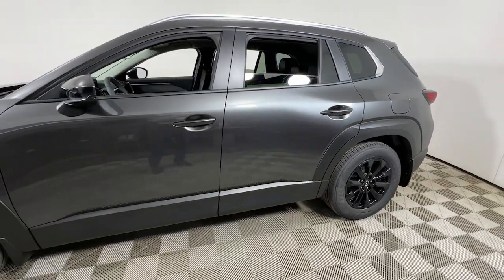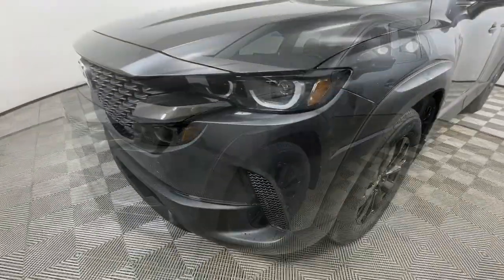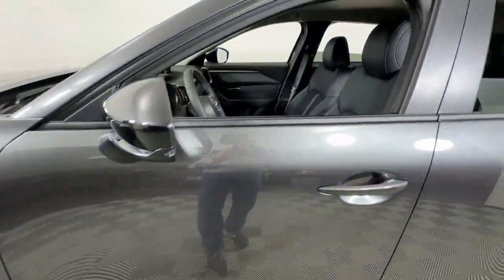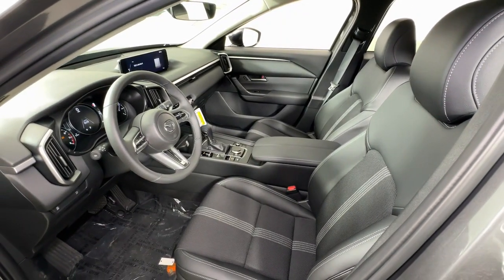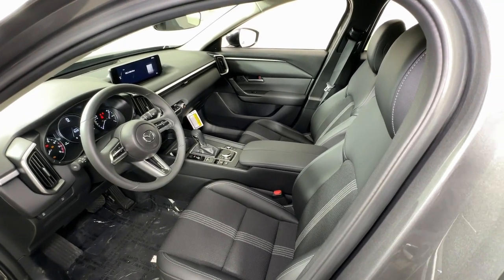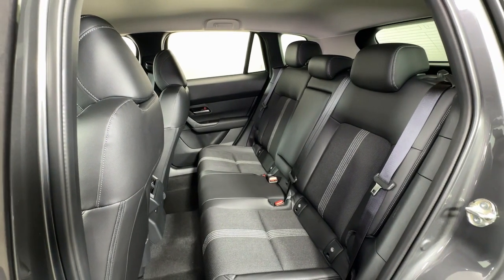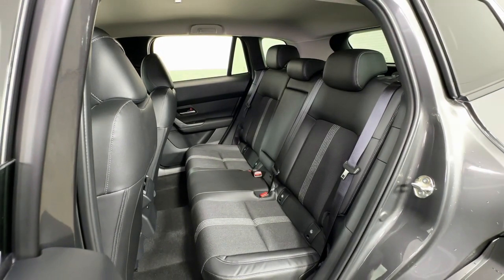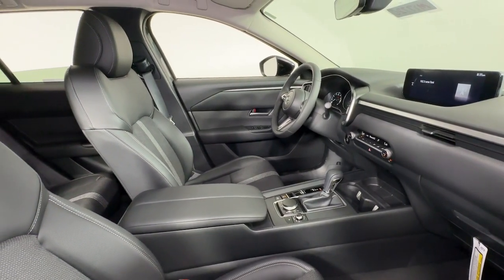2024 Mazda CX-50 at Oxmoor Mazda Louisville & Lexington, KY M17720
Machine Gray Metallic New 2024 Mazda CX-50 2.5 S Select Package available at Oxmoor Mazda in Louisville, Kentucky. Servicing the Lexington, Elizabethtown, KY New Albany, IN Jeffersonville, IN area.
2024 Mazda CX-50 2.5 S Select Package - Stock#: M17720

Oxmoor Mazda
7913 Shelbyville Rd

2024 Mazda CX-50 Machine Gray Metallic 24/30 City/Highway MPG